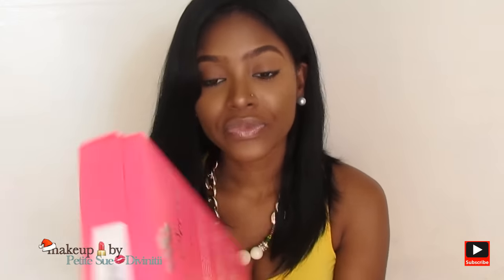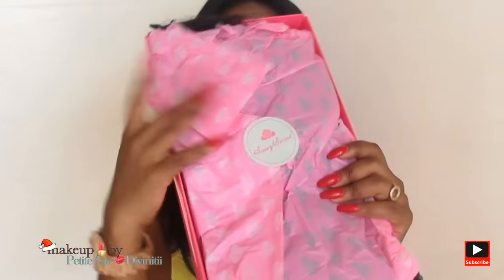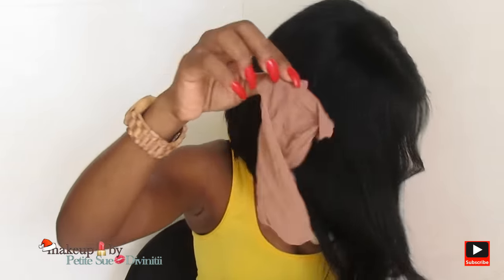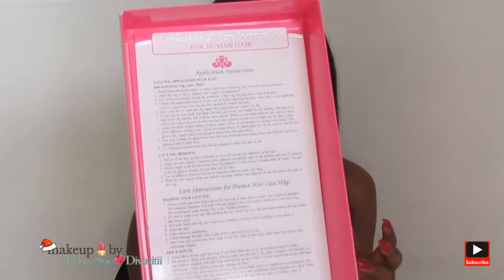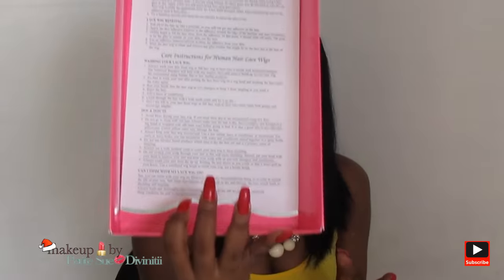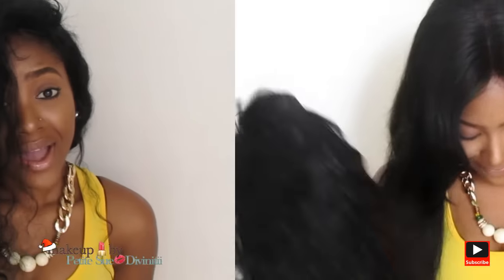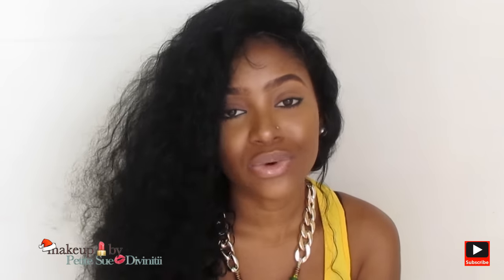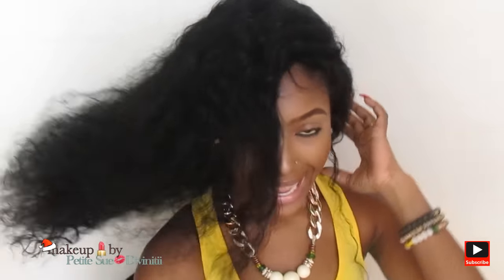Sassy Secret Wig Unboxing | PETITE-SUE DIVINITII